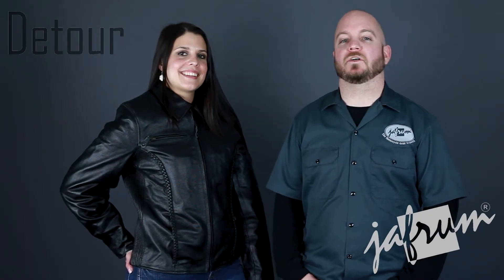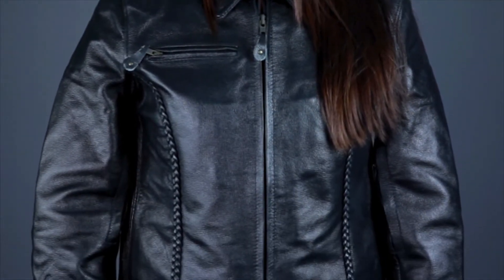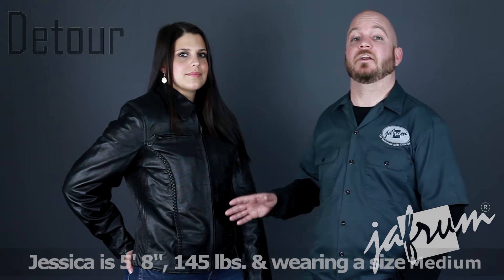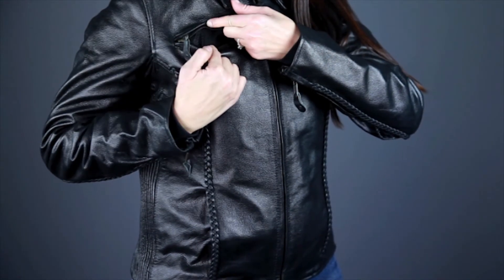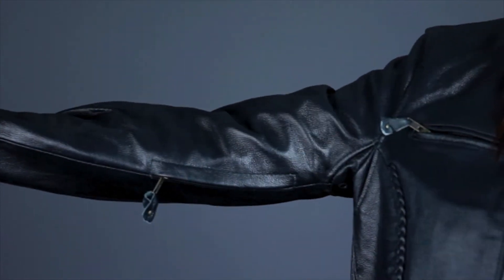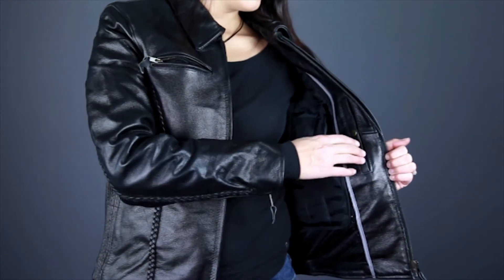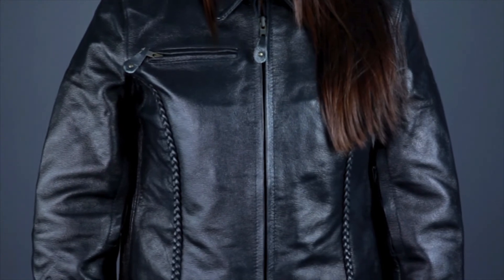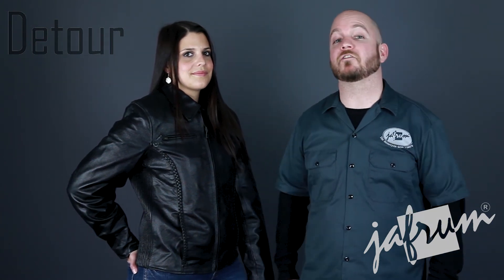Detour 8305 Leather Motorcycle Jacket for Women Review at Jafrum.com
Detour 8305 Leather Jacket for Women for Sale at Cheap Discount Prices on Jafrum.com Buy

Be sure to check out our full selection of Motorcycle Jackets on Jafrum.com

Detour 8305 Leather Jacket for Women

Detour 8305 Leather Jacket for Women Features:

Top Grain Premium Quality Leather 1.2 mm thickness
Antique Brass Hardware throughout jacket compliments the color
Zippers are durable and strong YKK zippers with pull tabs for easy zip-up / easy zip-down for taking on and off
Insulated Zip-Out Quilted lining designed for the rider to be comfortable during the different riding seasons
The extra added feature of vents will keep you cool during those hot summer rides. Vents Location: 1 Chest and Back Vents; 2 Arm and Under Arm Vents
Braided on front and back
Inside Lining is mesh
Front closure is zippered with a 1 snap Collar
This jacket is geared for the best fitment for wearer which features a stretch panel along the sides
YKK zippers located on the sleeve
Multiple pockets for storage necessities. Outside Pockets: 1 Snap Pocket on each side; Inside Pockets: 1 Snap Pocket on each side